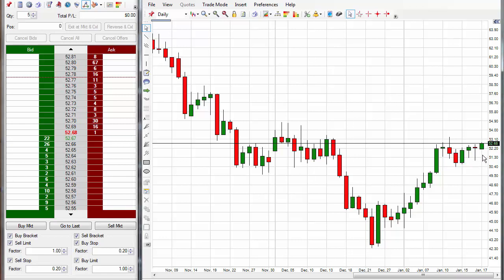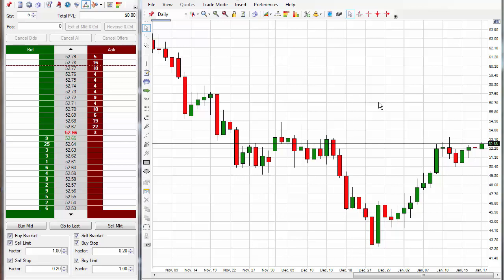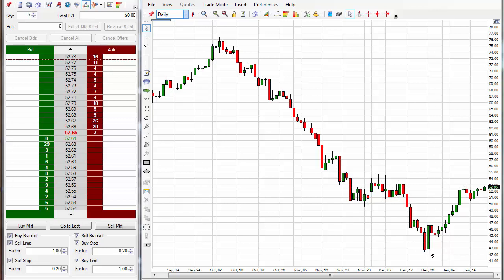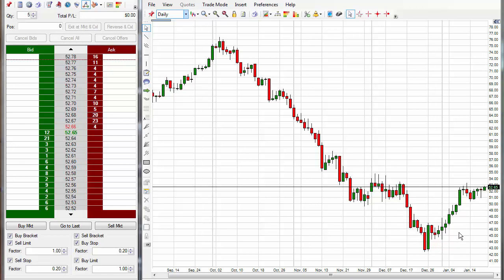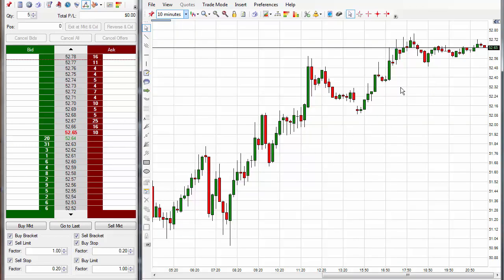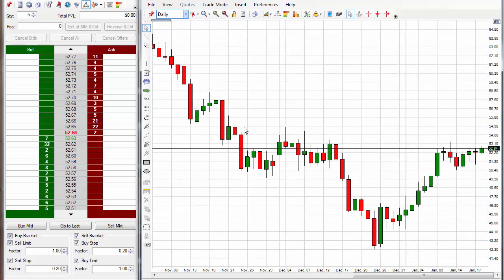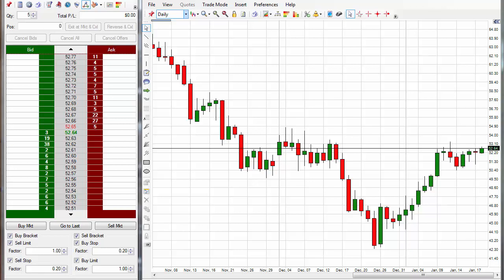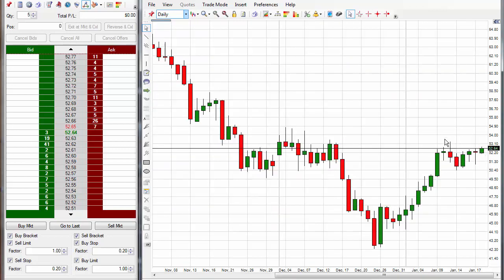Oil Trading Heads Up 01-18-19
it looks like Oil is setup to make a big move higher everything looks perfect for it at the time of this writing which is 10:00pm PST Thursday 01-17-19. Normally I give this type of heads up trade within my Charting Service but since I have that down right now I'll post them up here. In the future I'll open the Charting Service back up again bigger and better than ever with breaking the Code 1 for multiple instruments, tracking and breaking the Code 2, charting out the Code 3 for multiple instruments and comparing them mathematically to see which ones are doing the best, making the most ticks, how often the "half back technique" is working, and any patterns that can be found to take advantage of. It will be a far more valuable charting service the next time around. Anyway for now when I see something good for Oil coming I'll do one of these update videos to give all of you a heads up. Happy Trading. David

To learn more about Code 3 and the other codes click on the following link: